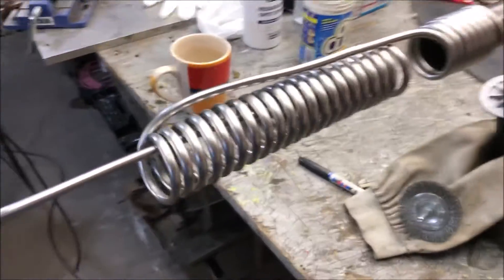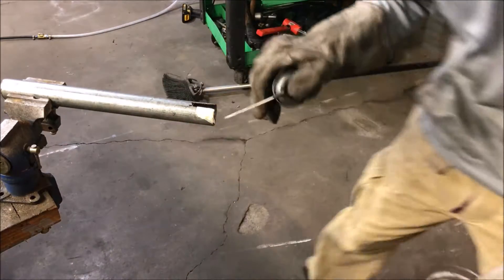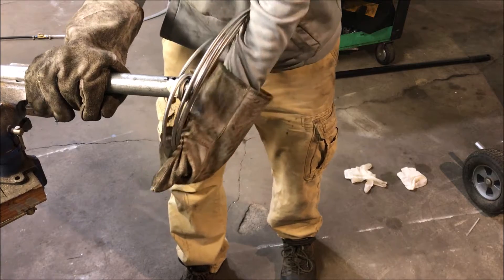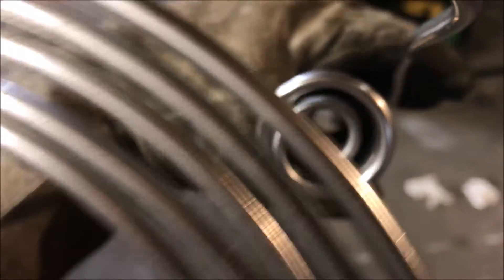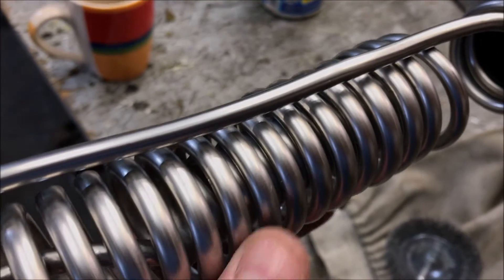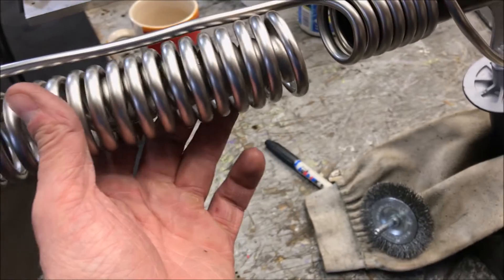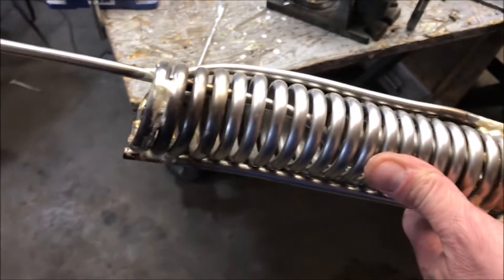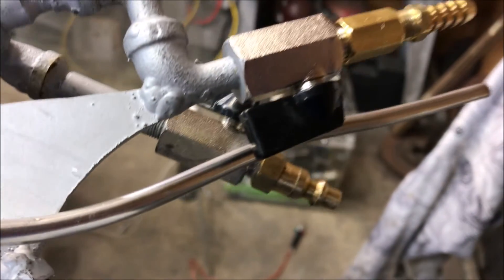Bending stainless steel tubing with ice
This video contains Paid links that gives me a 6% commission if you click and buy any product on that website . Bending tubing with ice , but wont it rupture the pipe ???
how do you stop the ice from bursting the pipe ???